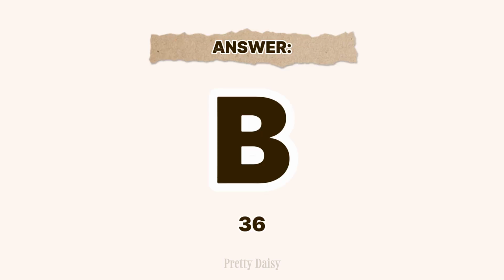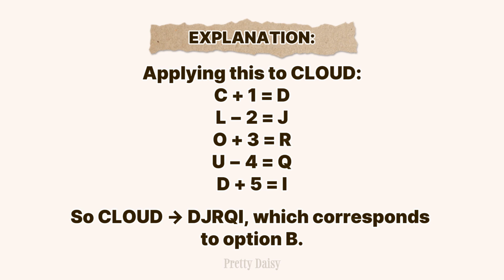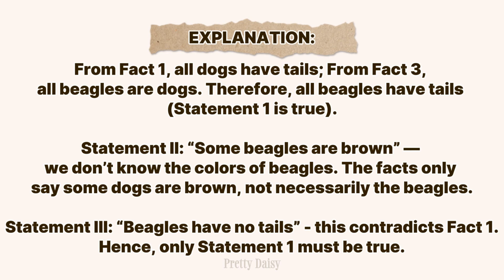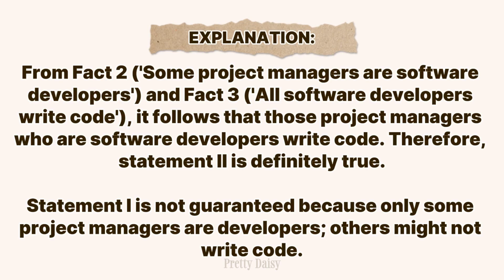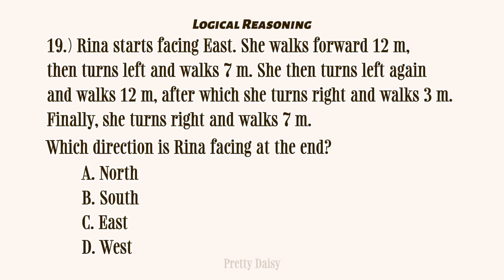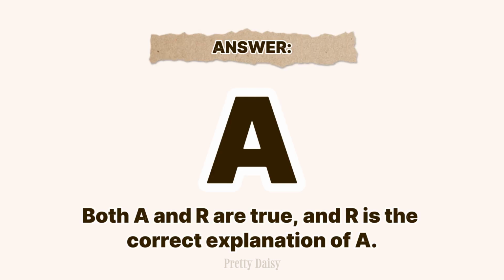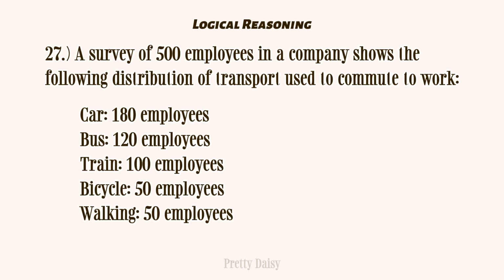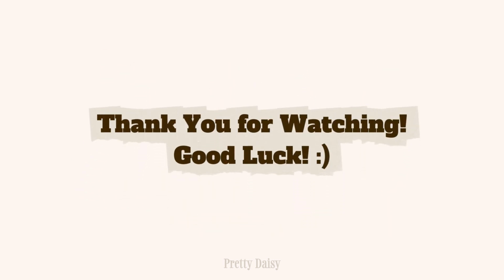CSC Reviewer 2026 – Logical Reasoning | Items 1-30 (with Explanation)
🧠 CSC Logical Reasoning Reviewer 2026 | Practice Questions & Easy Techniques

Prepare for the Civil Service Exam with this Logical Reasoning review session! Learn effective strategies, solve sample questions, and boost your confidence before exam day. 📚✨

✅ Step-by-Step Explanations
✅ Exam Tips & Tricks
✅ Perfect for CSC Examinees